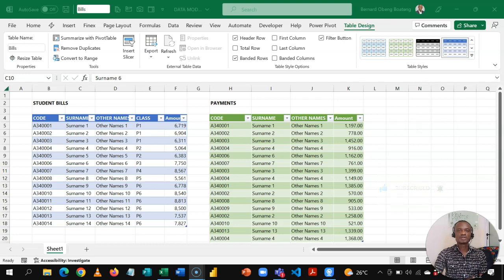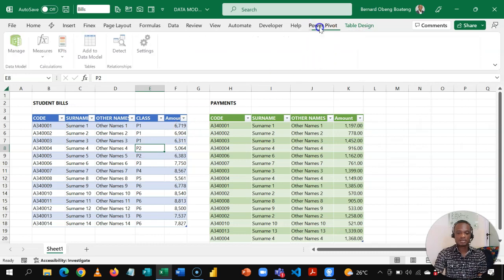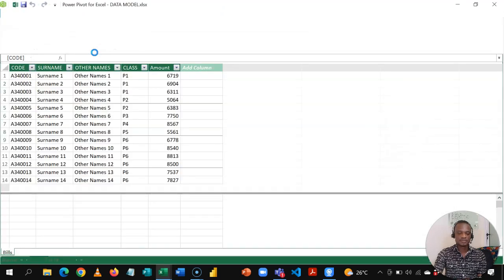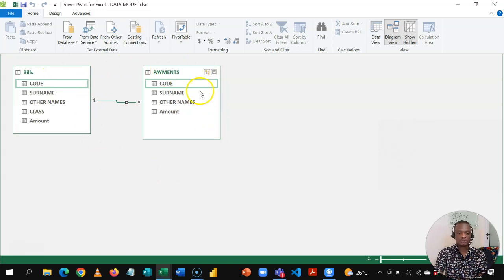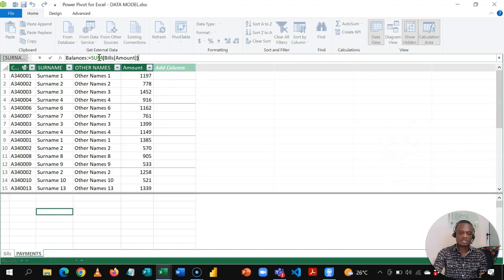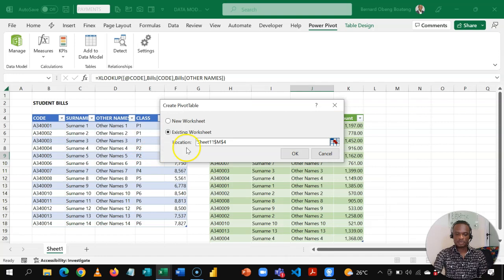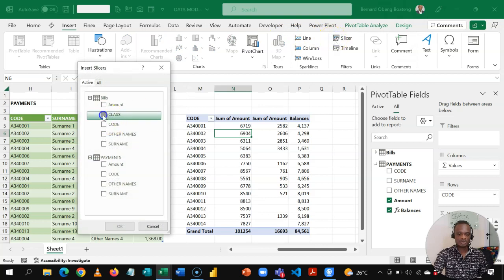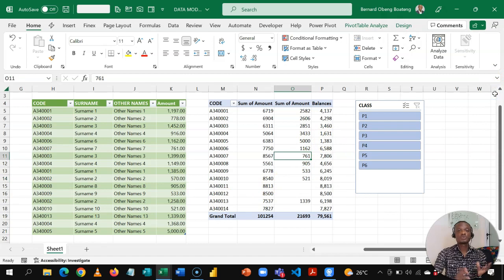Calculate Dynamic Customer Balances using the Data Model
Use Power Pivot in Microsoft Excel to create a Data Model that calculates dynamic customer balances.